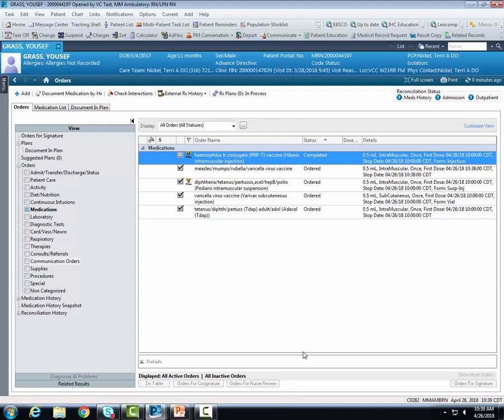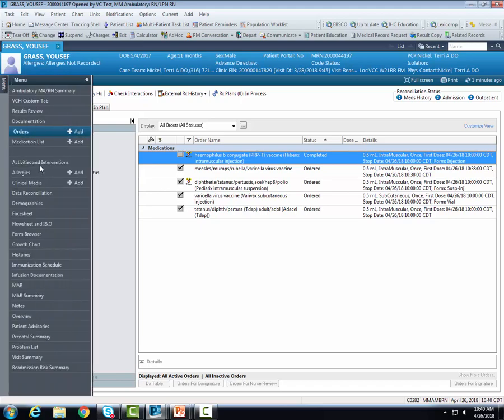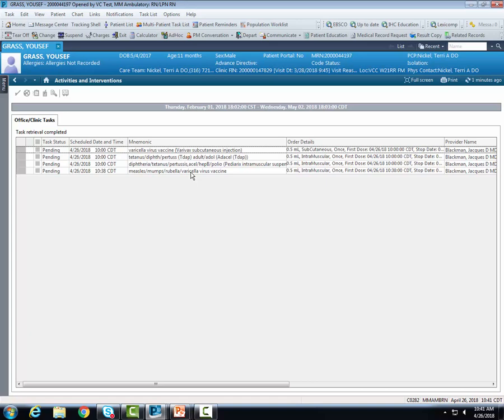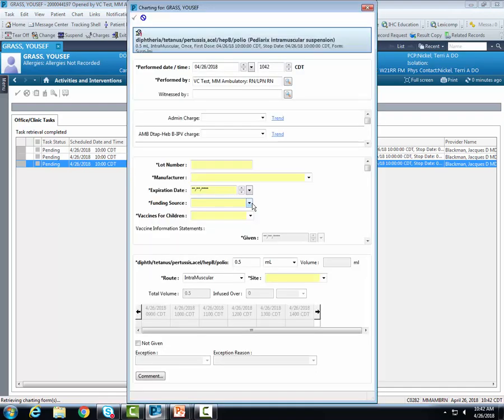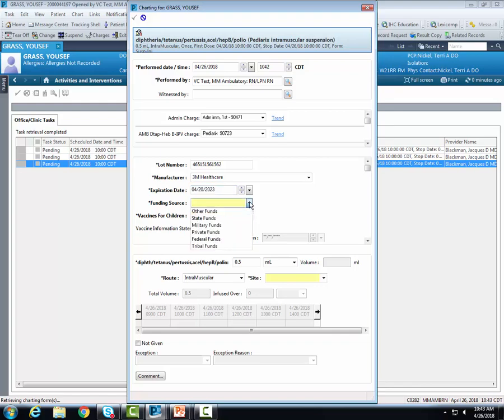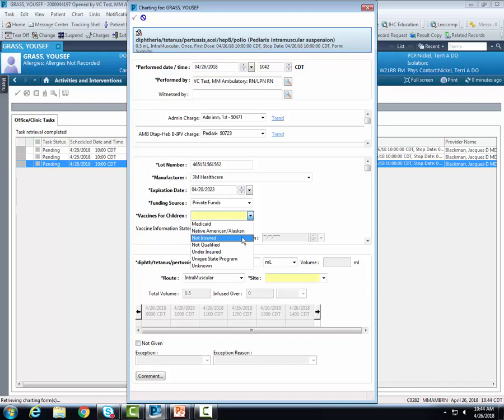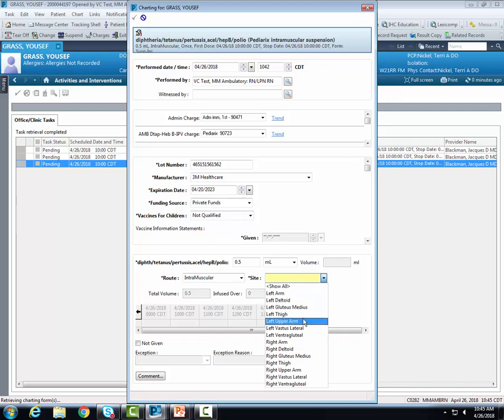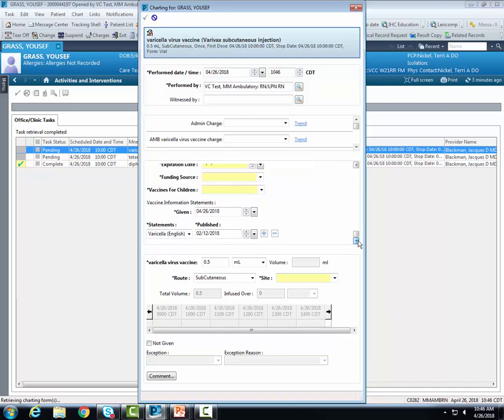Immunizations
review of immunization documentation